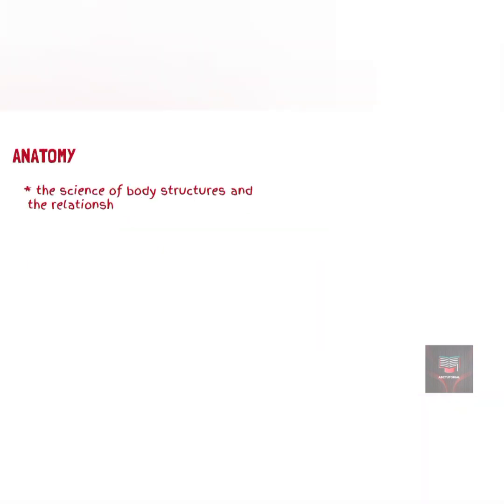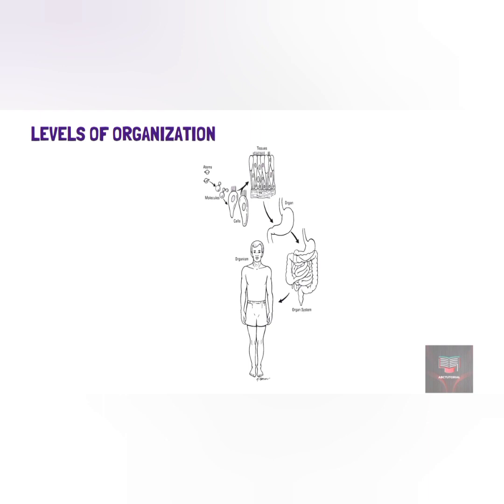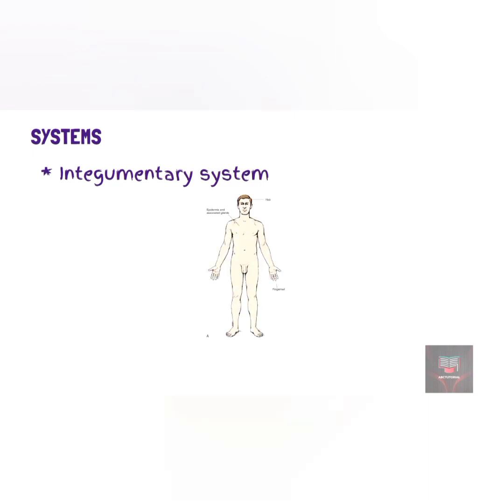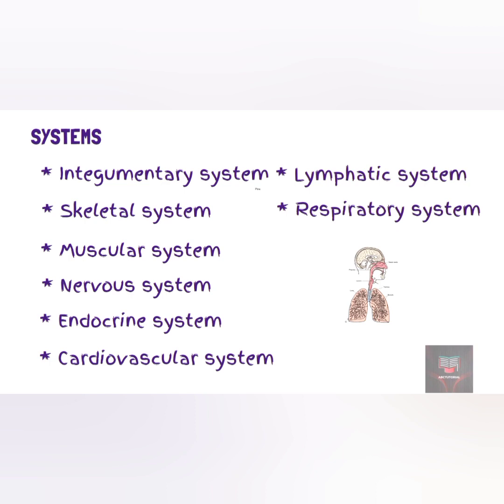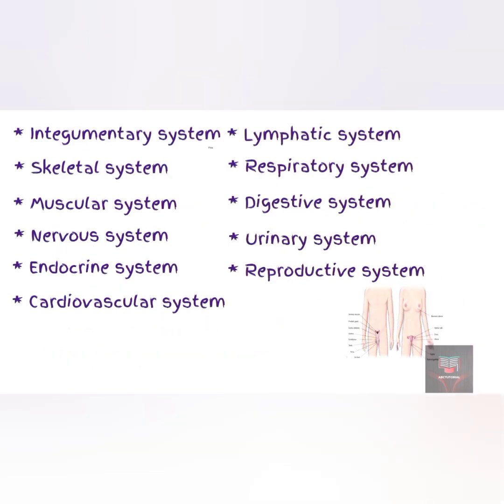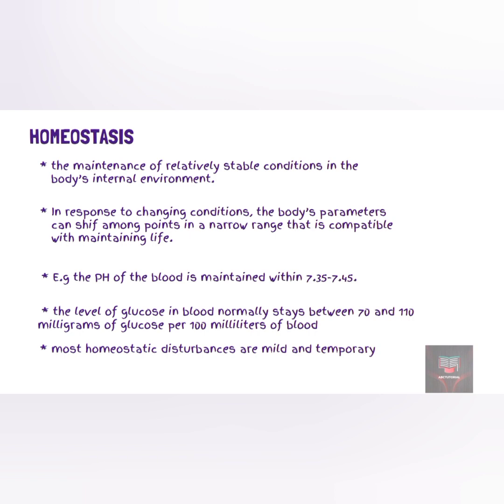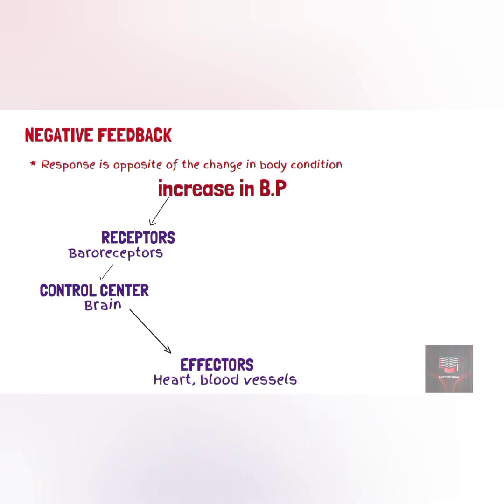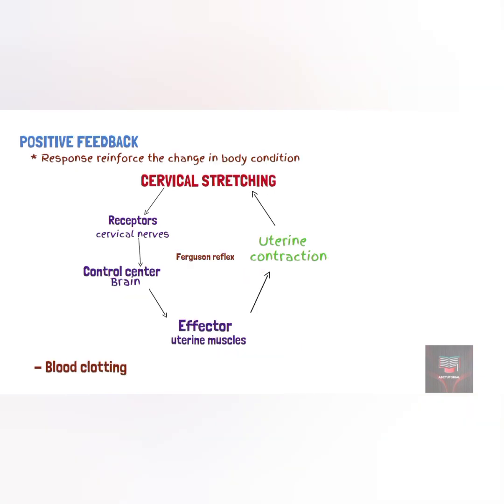Introducing: Human Anatomy and Physiology - An Overview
Anatomy is the study of the structure and relationship between body parts.
Physiology is the study of the function of body parts and the body as a whole. Some specializations within each of these sciences follow:

Gross (macroscopic) anatomy is the study of body parts visible to the naked eye, such as the heart or bones.
Histology is the study of tissues at the microscopic level.
Cytology is the study of cells at the microscopic level.
Neurophysiology is the study of how the nervous system functions.
Organizations of living systems
Living systems can be defined from various perspectives, from the broad (looking at the entire earth) to the minute (individual atoms). Each perspective provides information about how or why a living system functions:

At the chemical level, atoms, molecules (combinations of atoms), and the chemical bonds between atoms provide the framework upon which all living activity is based.
The cell is the smallest unit of life. Organelles within the cell are specialized bodies performing specific cellular functions. Cells themselves may be specialized. Thus, there are nerve cells, bone cells, and muscle cells.
A tissue is a group of similar cells performing a common function. Muscle tissue, for example, consists of muscle cells.
An organ is a group of different kinds of tissues working together to perform a particular activity. The heart is an organ composed of muscle, nervous, connective, and epithelial tissues.
An organ system is two or more organs working together to accomplish a particular task. The digestive system, for example, involves the coordinated activities of many organs, including the mouth, stomach, small and large intestines, pancreas, and liver.
An organism is a system possessing the characteristics of living things-the ability to obtain and process energy, the ability to respond to environmental changes, and the ability to reproduce.